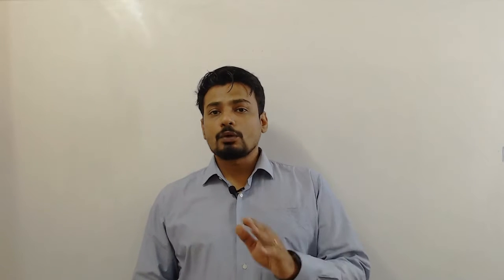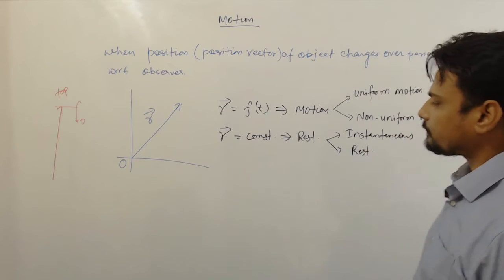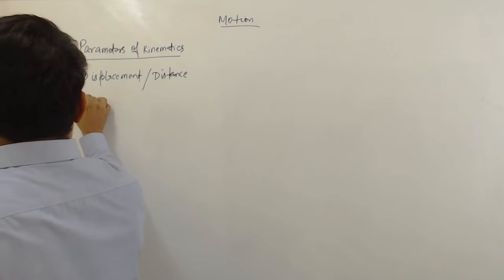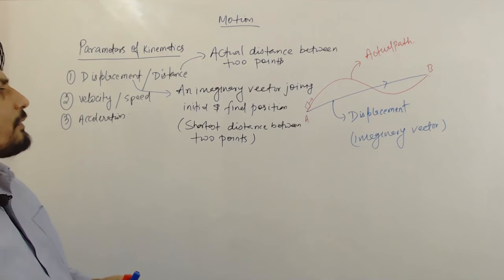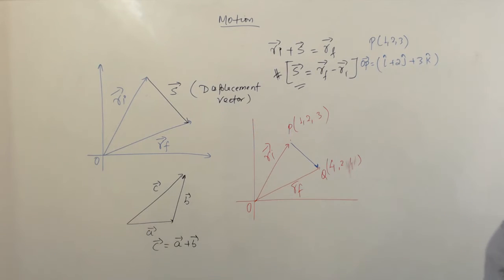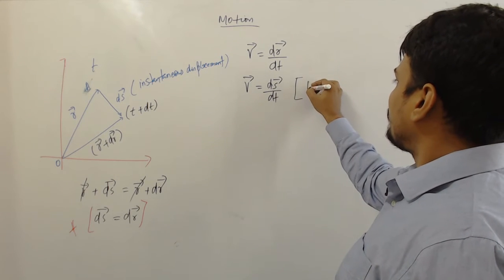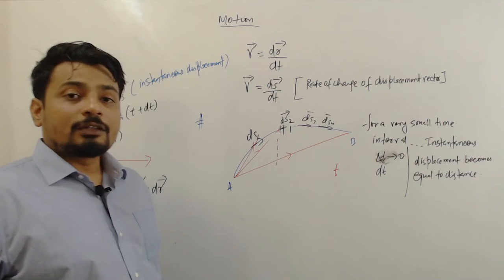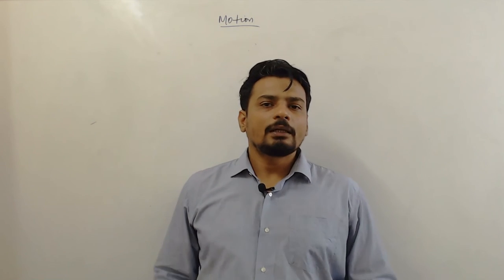Kinematics| Distance and Displacement||Motion in one Dimension|| Lesson- I for JEE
Hi everyone!

In this first video on Kinematics Distance and Displacement is explained in detail.
I will cover each and every topic of class 11th and 12'th.

See you in next vide!